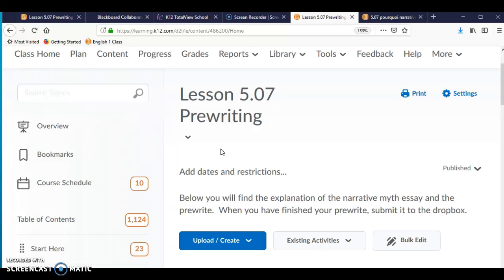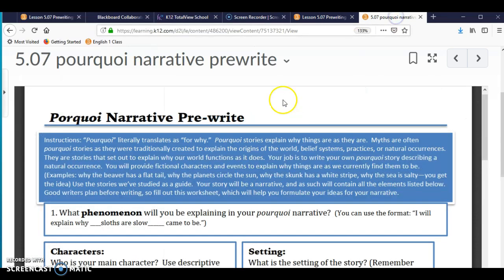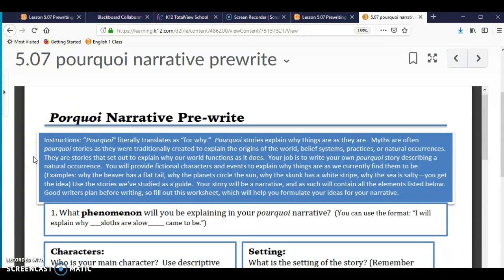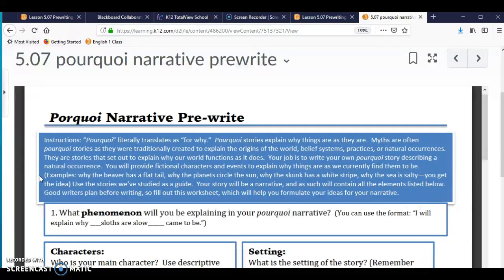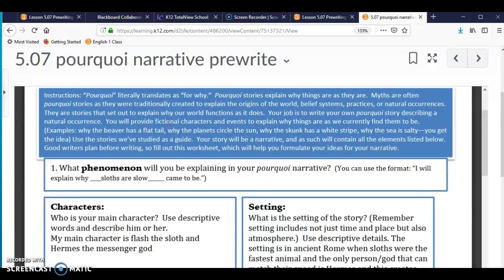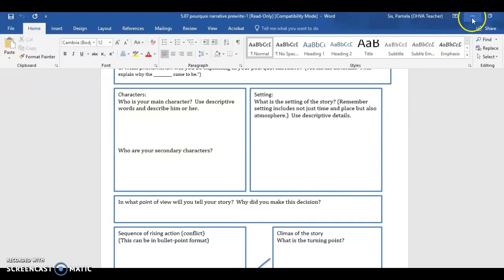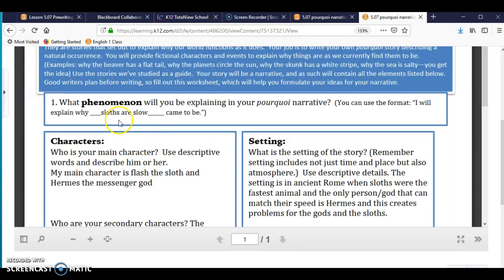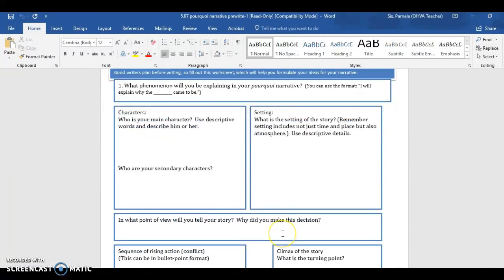Unit 5 Narrative Pre-writing Step 1